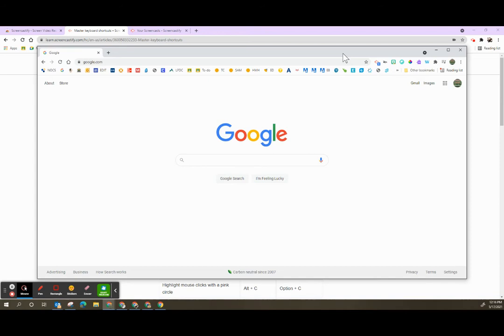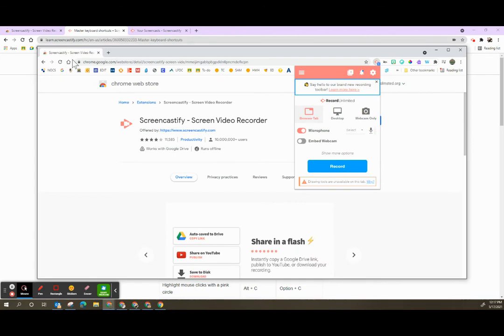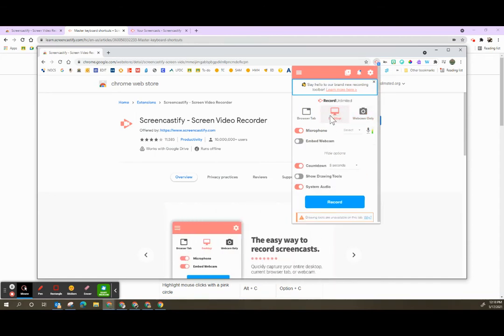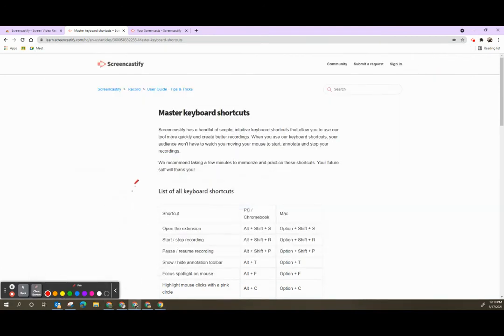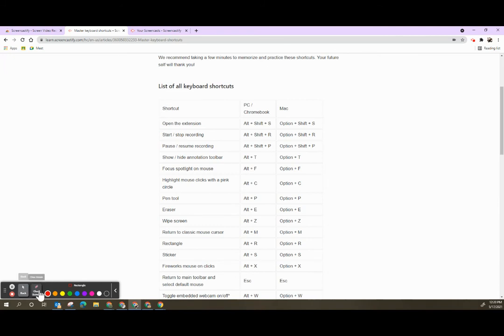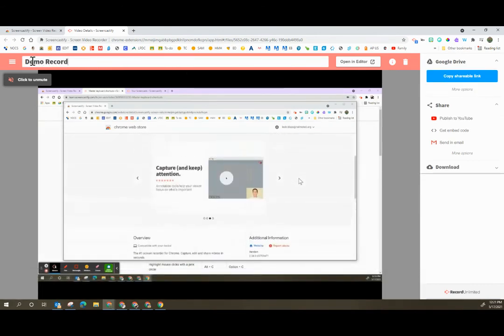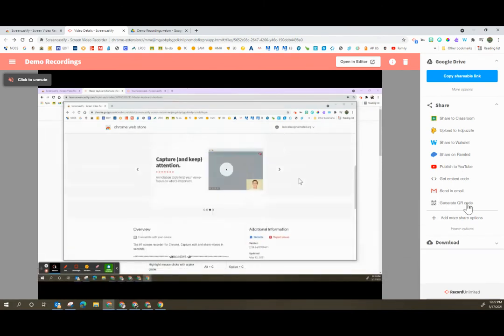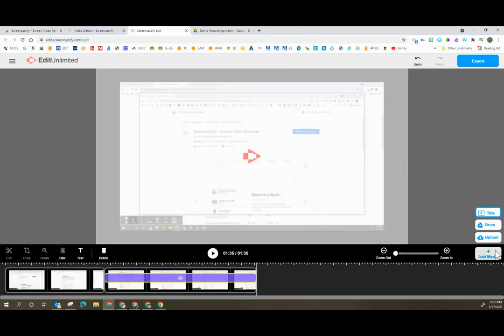Creating Video with Screencastify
Learn how to get started with creating videos on Screencastify.